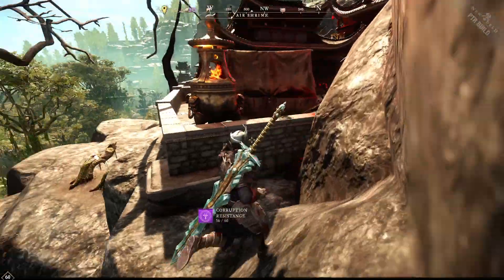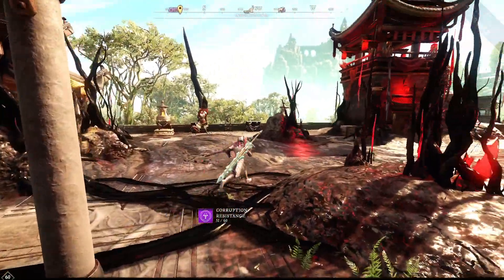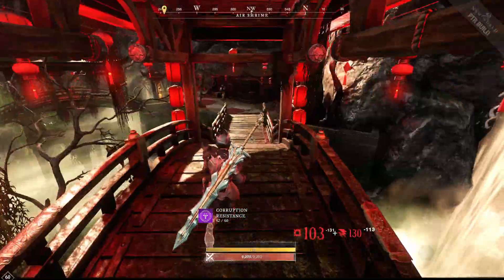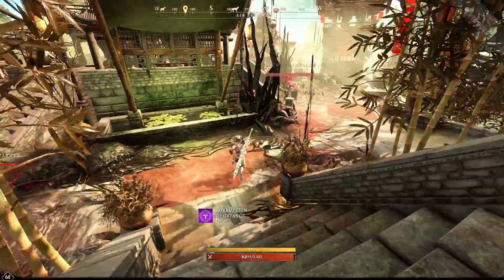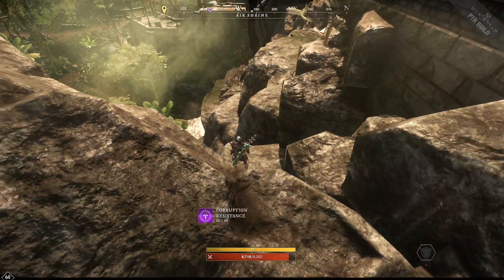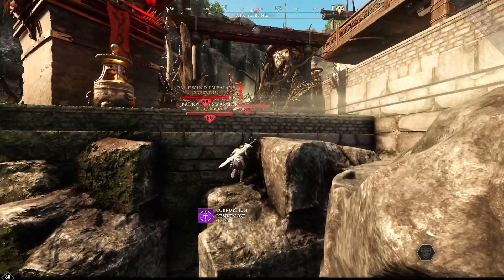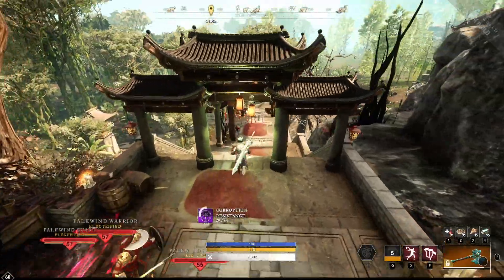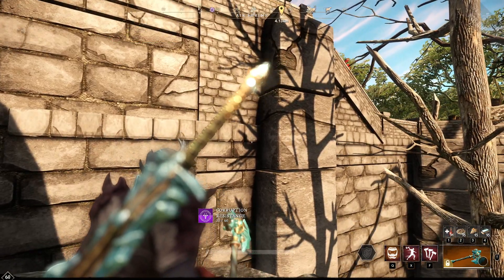Orichalcum Farm with No Bots - New World 2022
If you are looking for an easy (at level 60) to get to Orichalcum Ore run, the 1st node is 5 seconds away from the Shrine. I have never seen a bot mining the Orichalcum due to the creatures nearby.  It is one of many Shrines I use to 'pop in' and check on loot, if its not up and go to the next shrine.

Bonus loot: Tons Chests, 4 Lightning Beetles / Air Motes

Also this was done on the PTR, when I do the videos on normal servers I feel too rushed and can't take my time showing the map and each item along the way.

0:00  Intro showing the map and location in New World
0:30  The First of 6 Orichalcum Veins
3:00  Summary